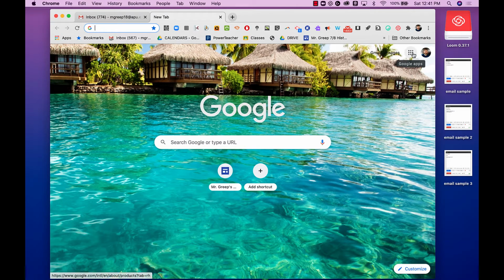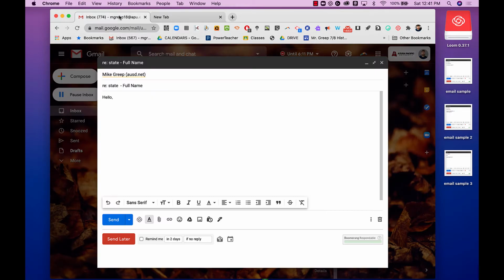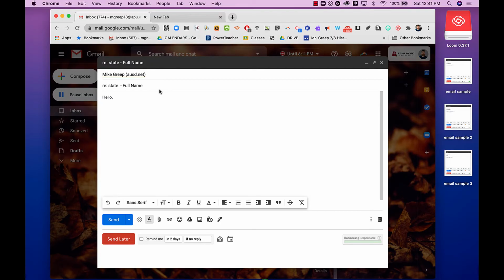How to email your teacher